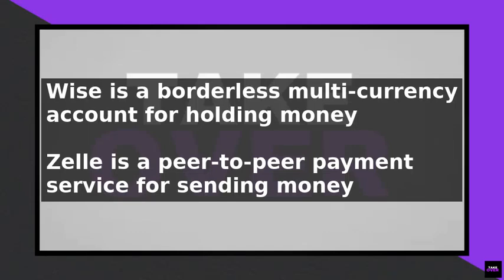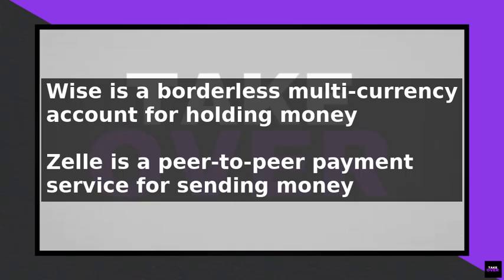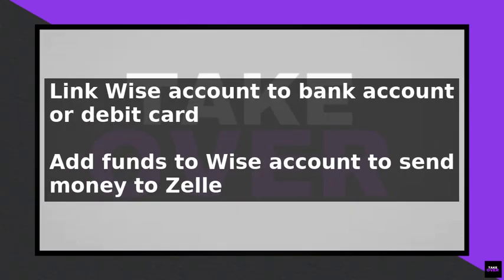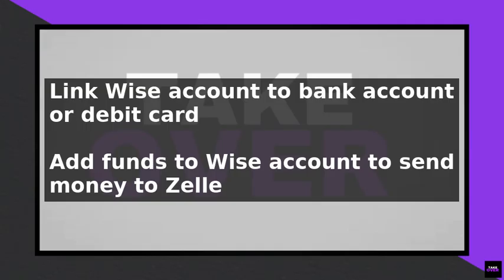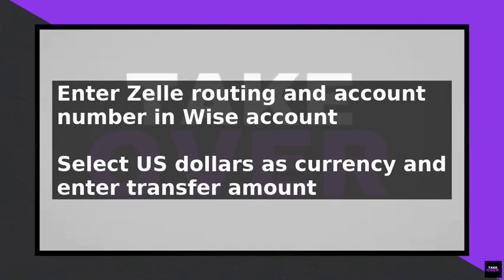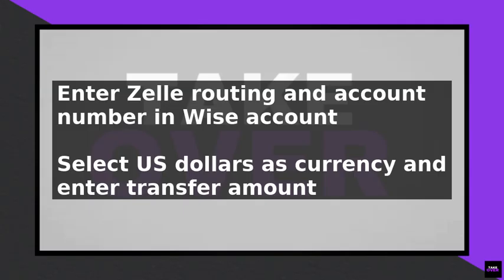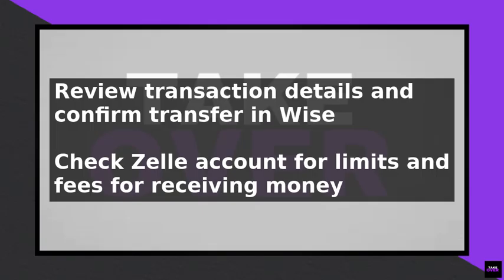How To Transfer Money From Wise To Zelle (2025)